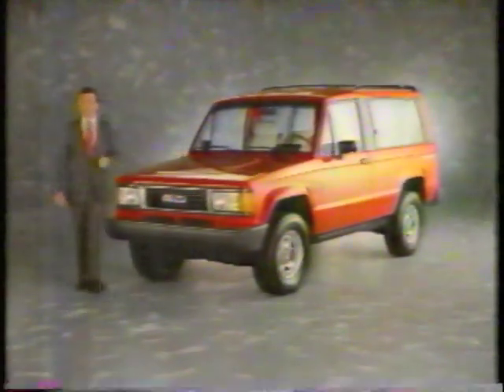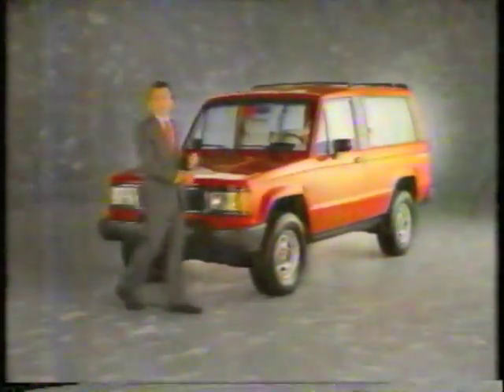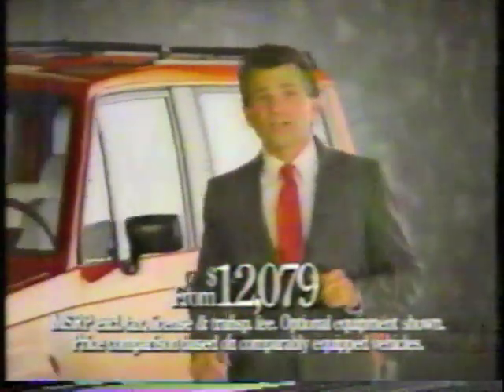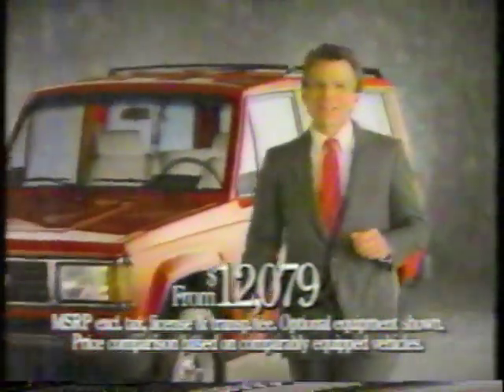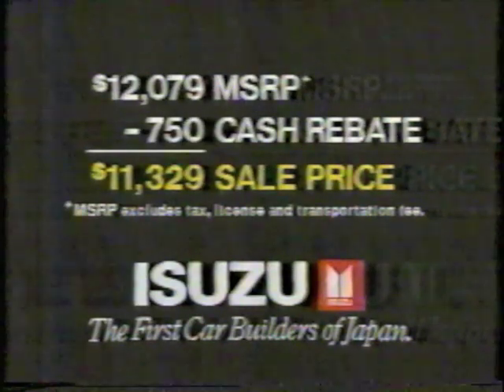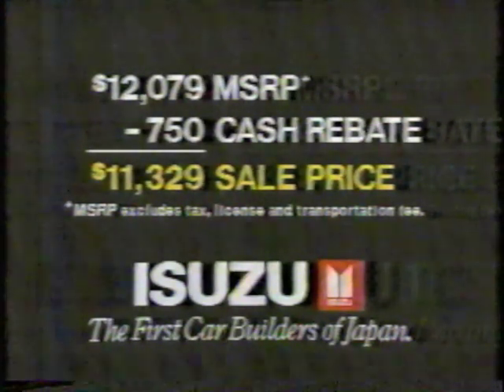Isuzu Trooper - Commercial - 1988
Something about this guy just makes me want to see him get punched in the face.

As aired in the Bay Area, San Francisco, California on Fox Channel 2. 1988.